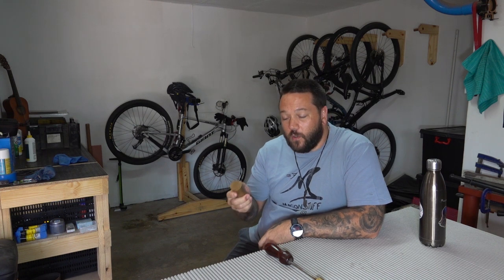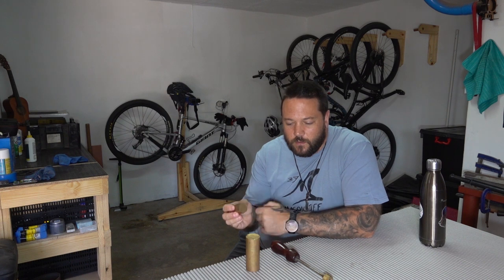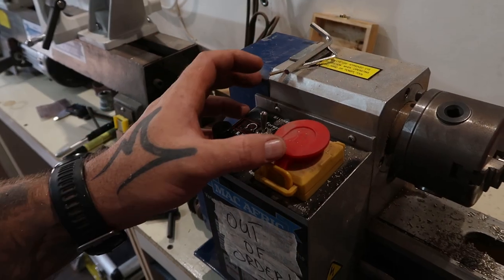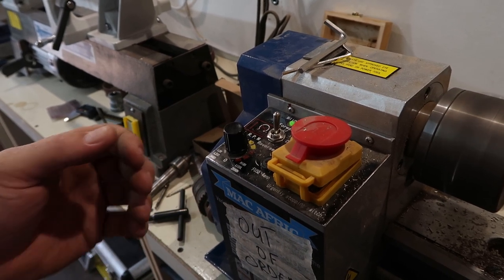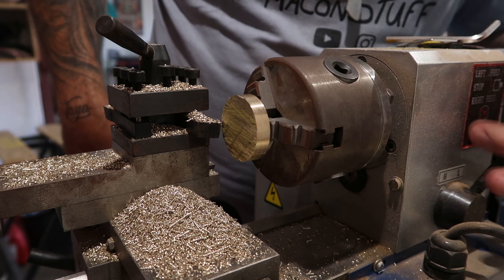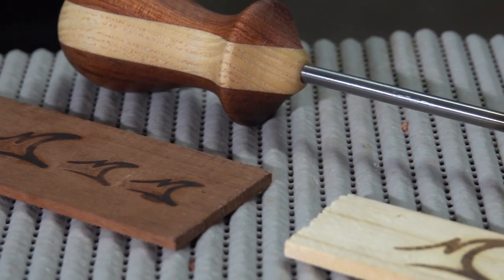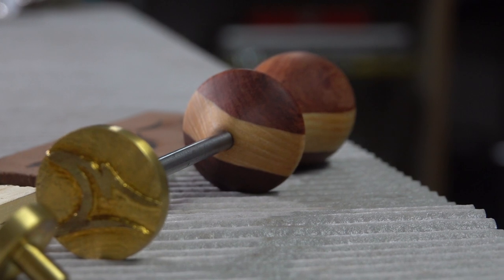Hand Made DIY Wood Branding Iron/Makers Mark - Two Sizes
Last time I made one of these was almost 3 years ago... I am relieved to say that this turned out much better... already branded my wife and kids... LOL... just kidding... enjoy!

I you have any comments or suggestions feel free to voice them in the comment section below.